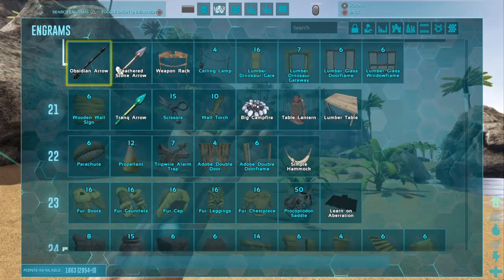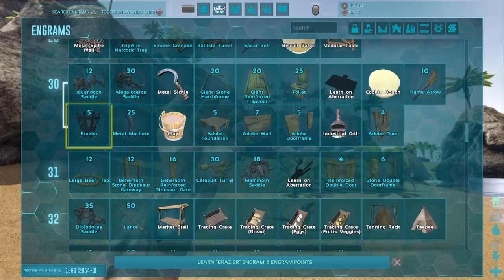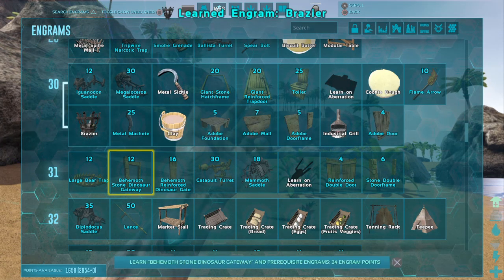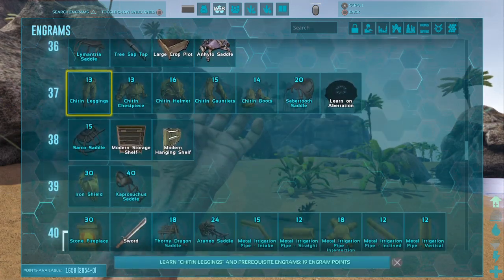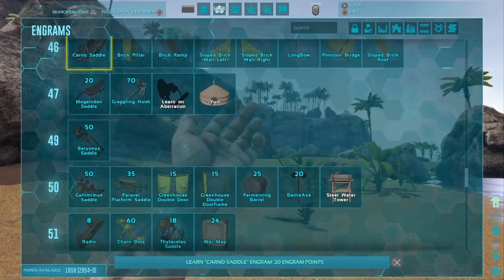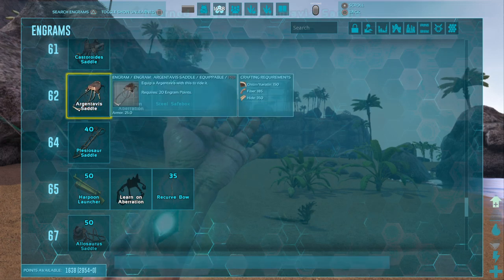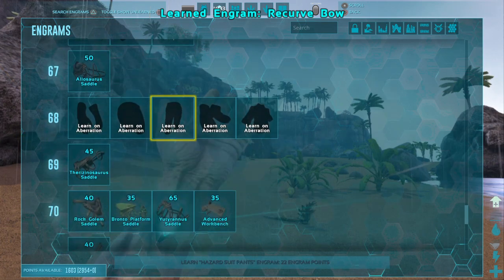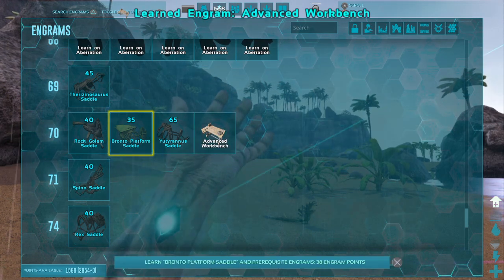ARK: Survival Evolved